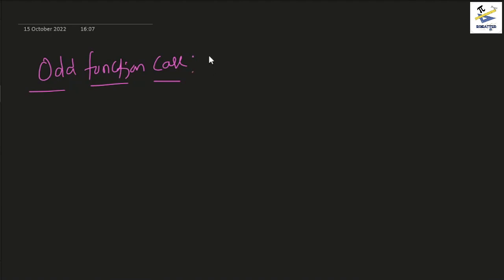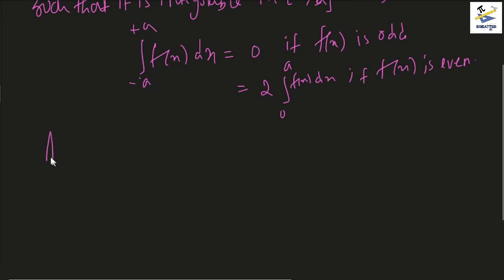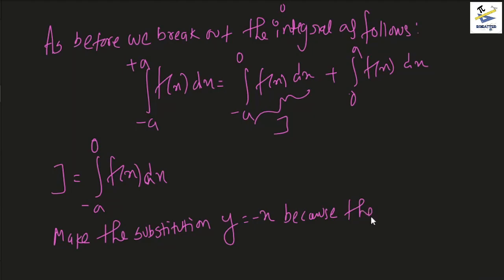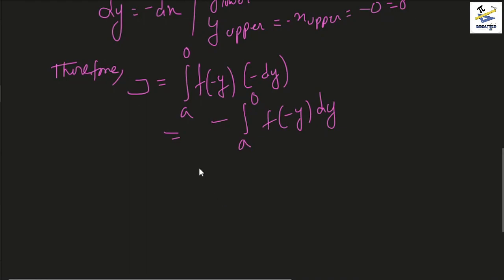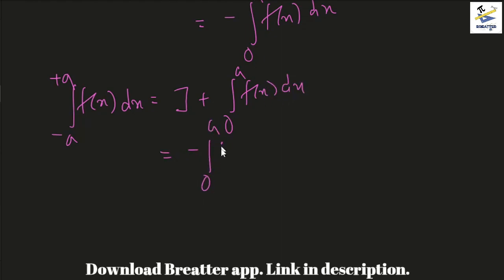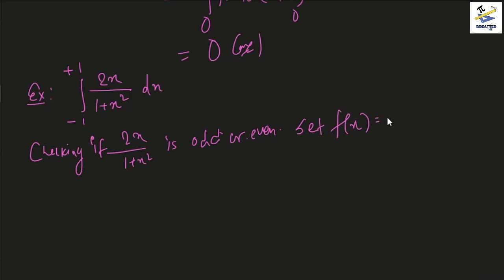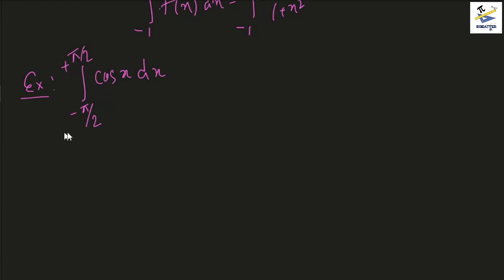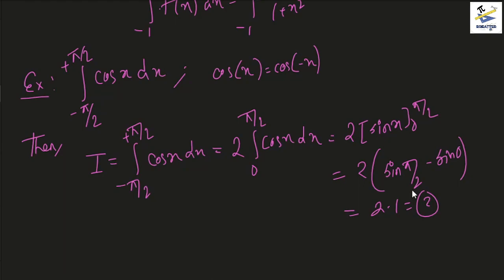Limits of integral - Breatter Maths